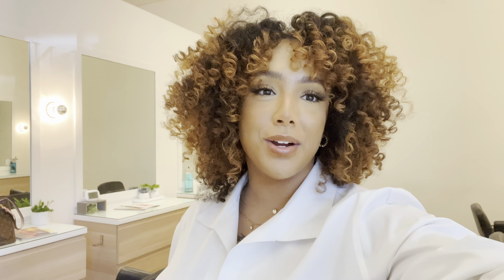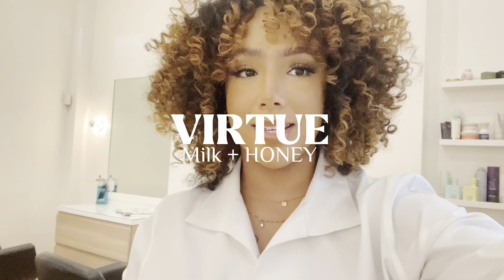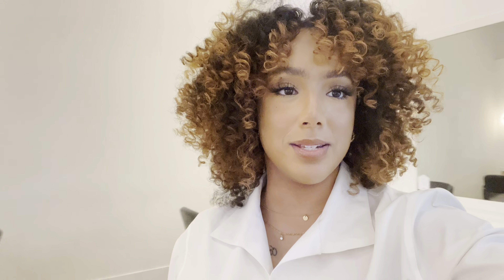WEEKLY VLOG | TRAVEL WITH ME TO TEXAS, VIRTUE CLASS, HAIR TALK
Hey Heir Family 🤍
Instagram.com/theheirsalon

Virtue Labs